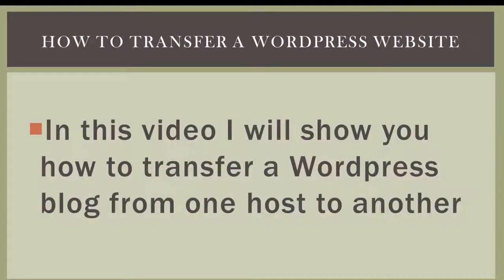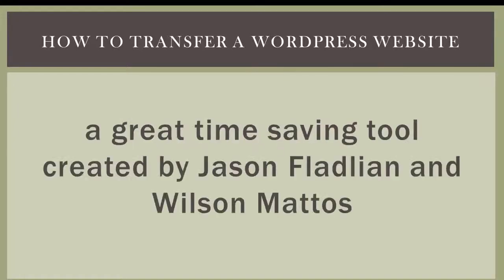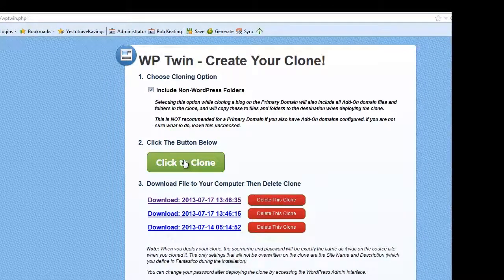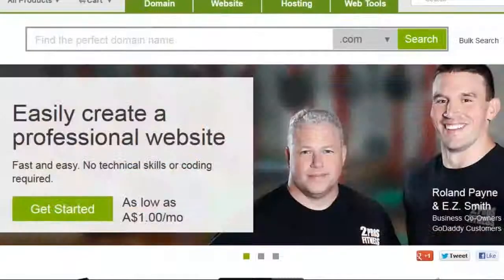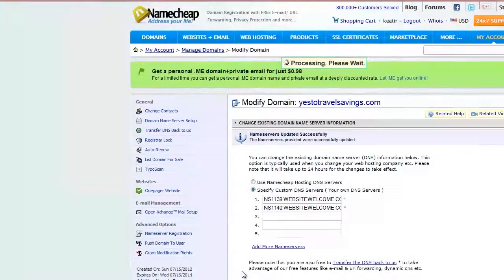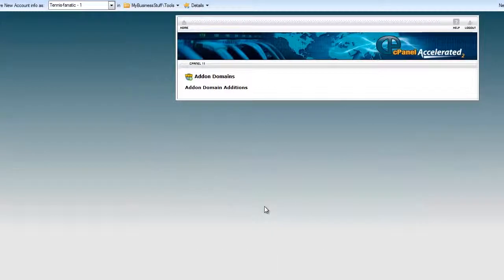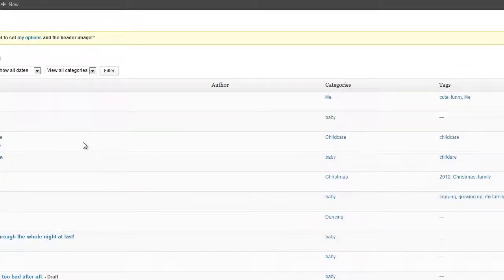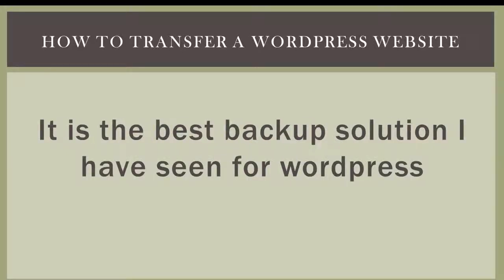How to move a Wordpress website to another host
In this video I show how I easily can move a Wordpress site from one hosting domain to another. I also demonstrate the process for moving a site, the same solution that I mention in the video is also great for backups of a Wordpress site.

As my daughter's blog was recently hacked I know how important it is to have backups. After the hack I upgraded security but you never know when you either need to move a Wordpress blog or need to have a reliable backup.